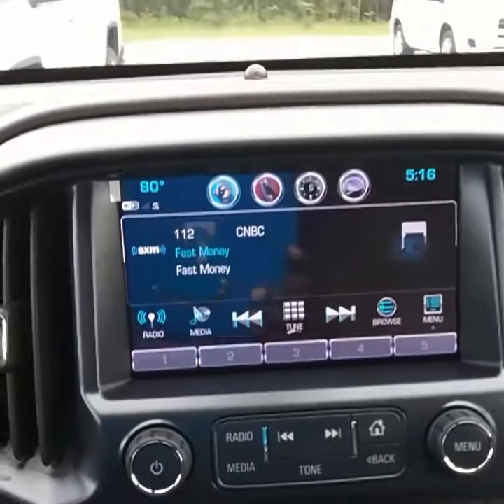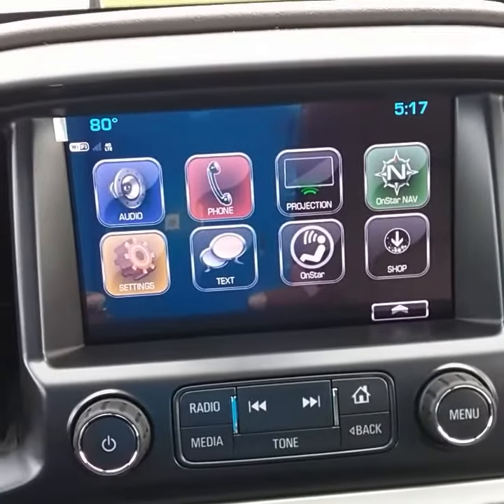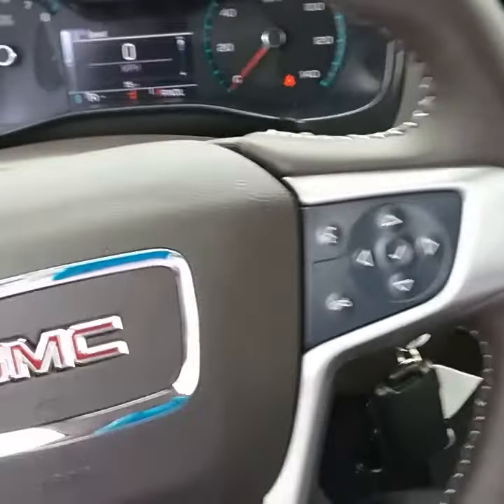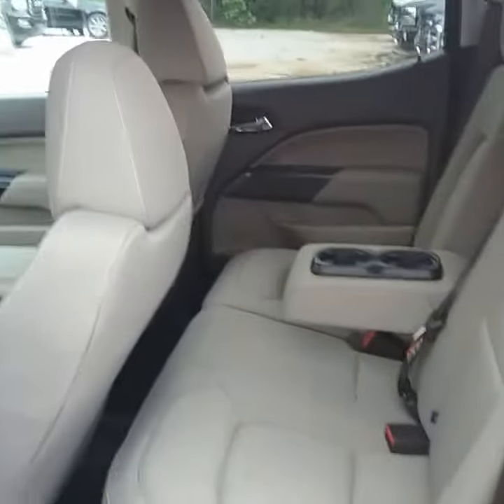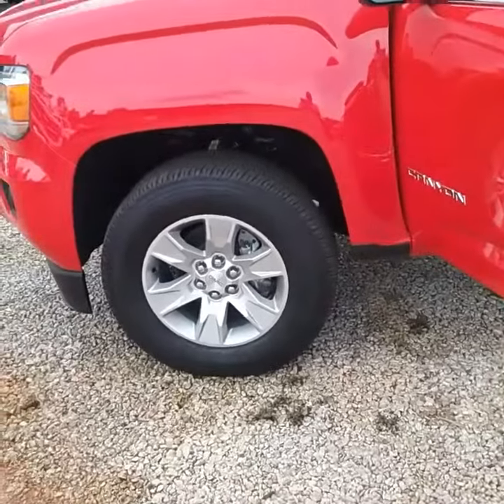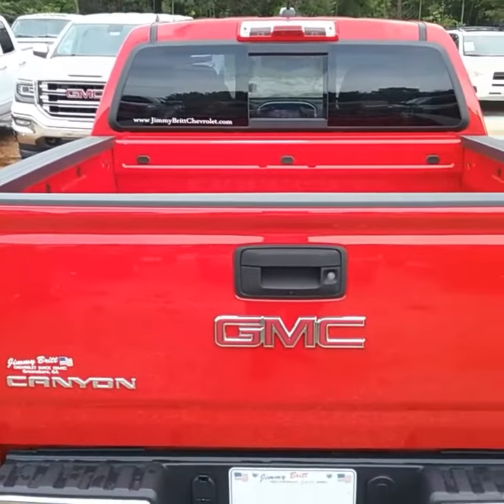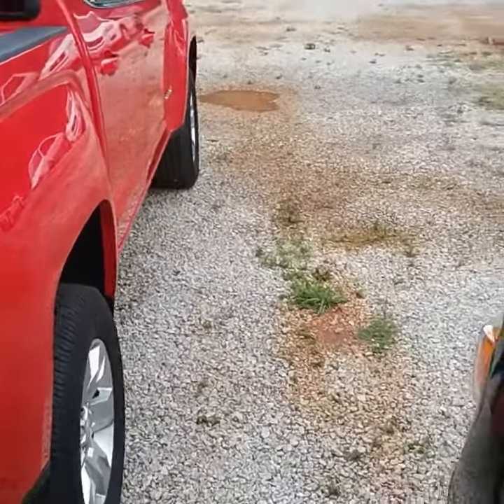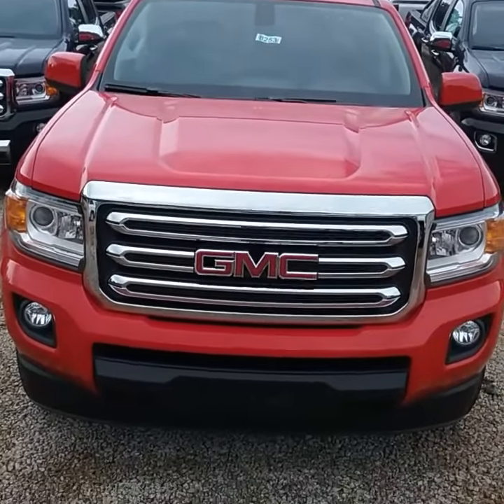Teel liability check out this GMC Canyon